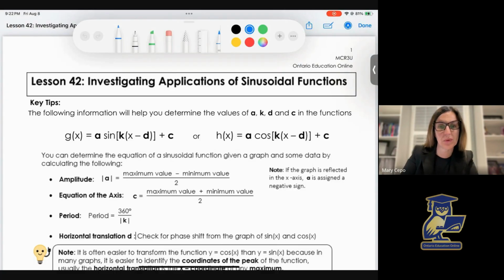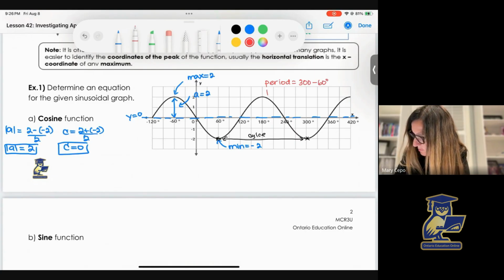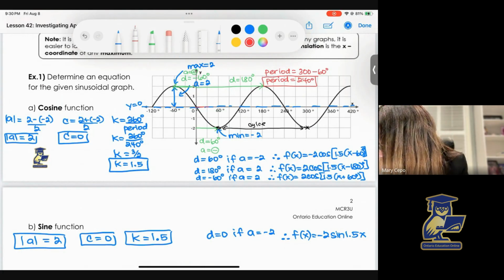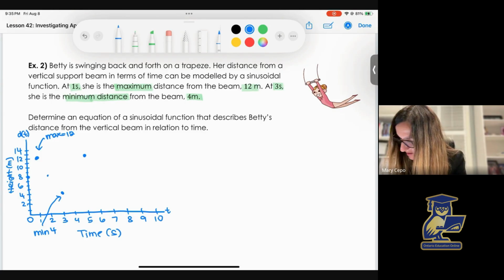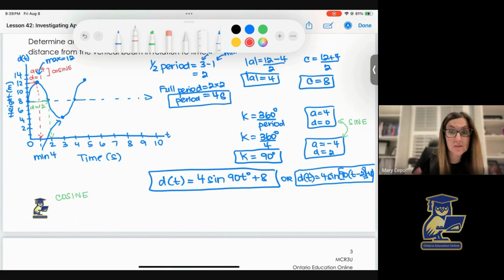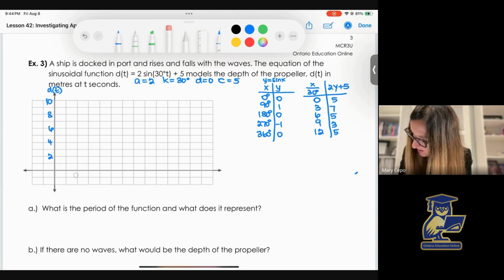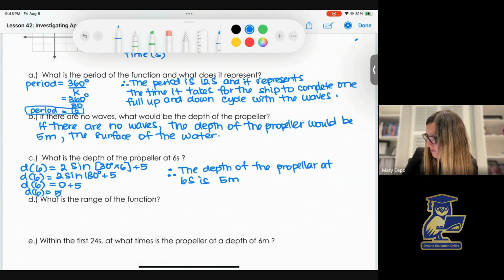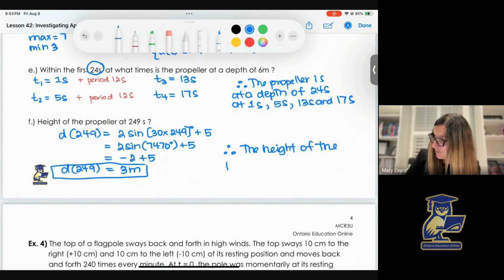Investigating Applications of Sinusoidal Functions | MCR3U Grade 11 Math (Ontario Curriculum)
Learn about Investigating Applications of Sinusoidal Functions in this MCR3U Grade 11 Functions lesson from Ontario Education Online, aligned to the Ontario Ministry of Education curriculum.